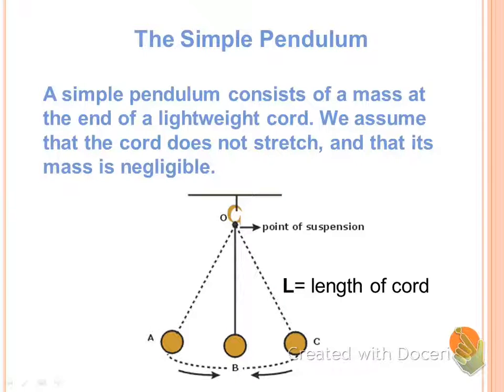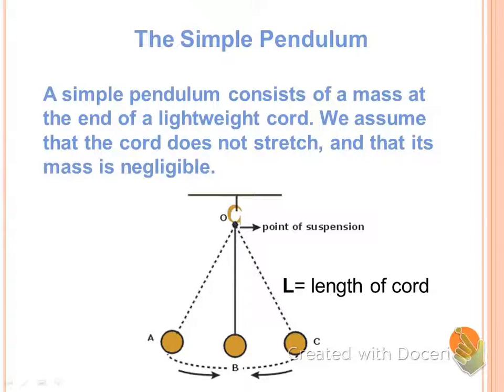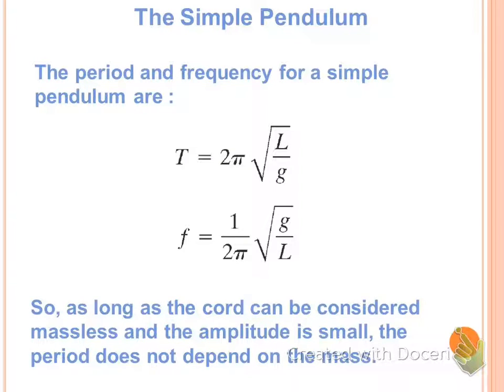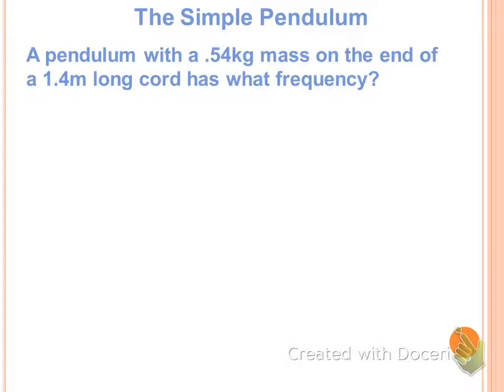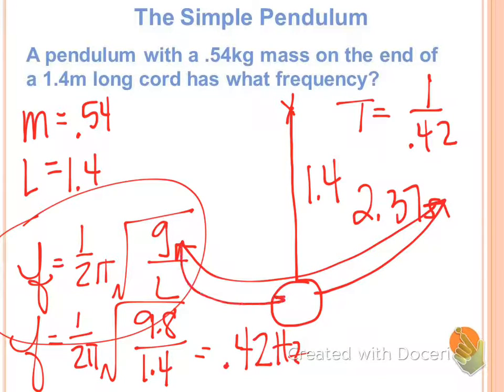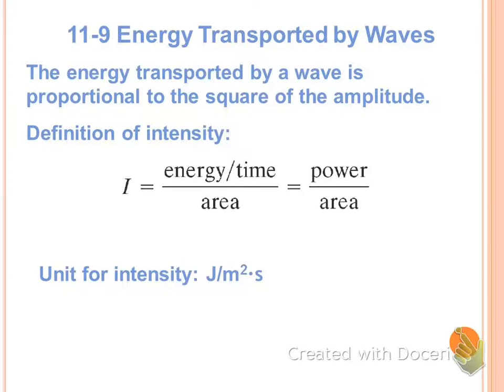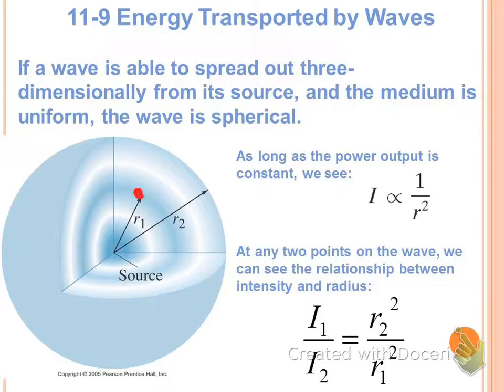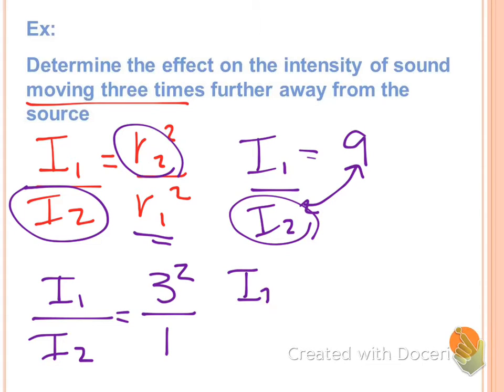HAP Simple Pendulum 3.28.17